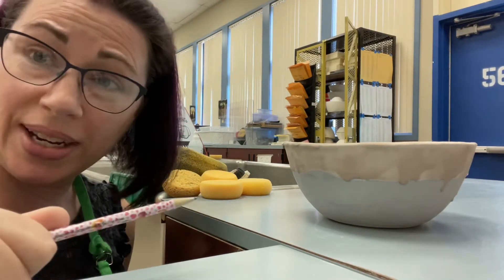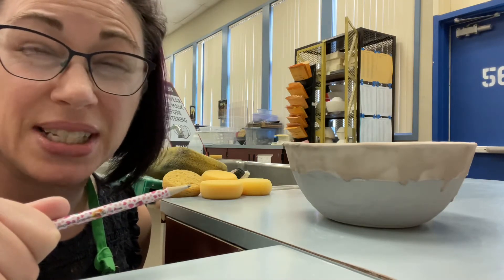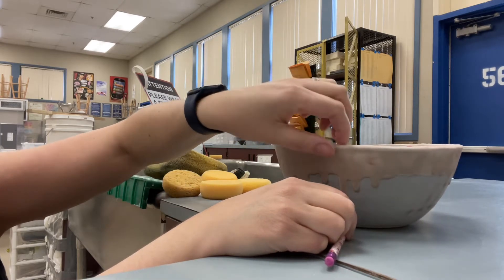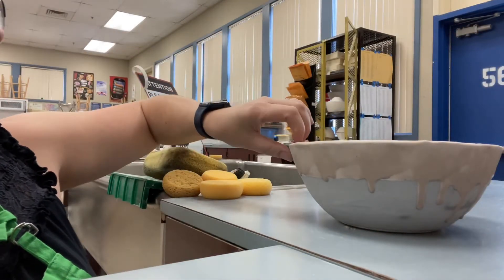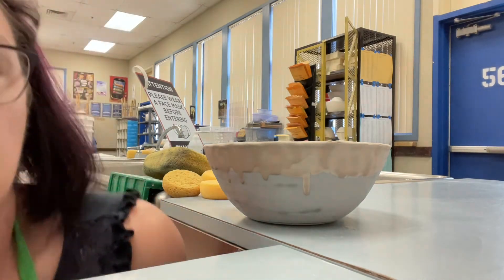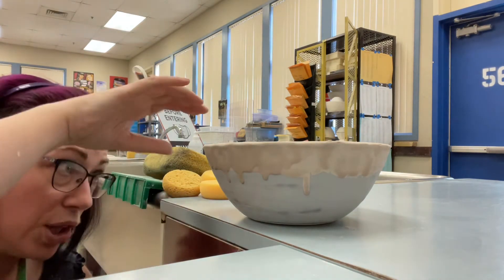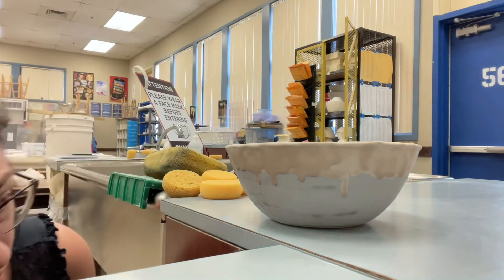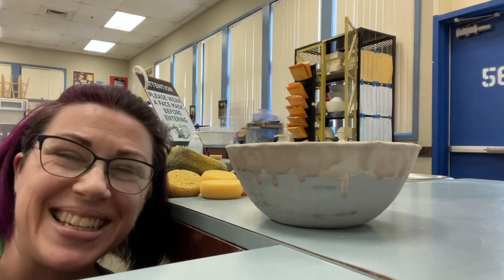Where to Wipe Your Project Bottom!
This demonstrates how to know where to wipe bottom of your project too when glazing.